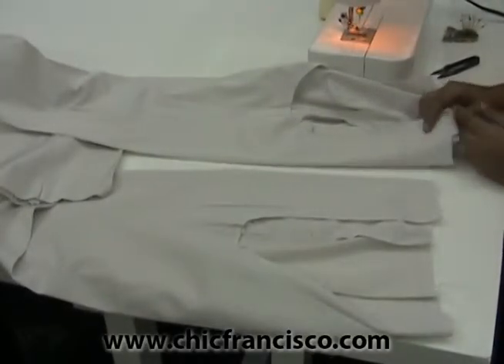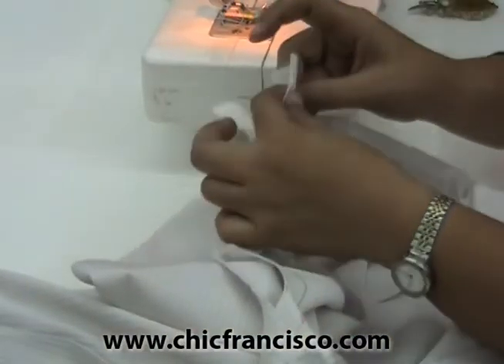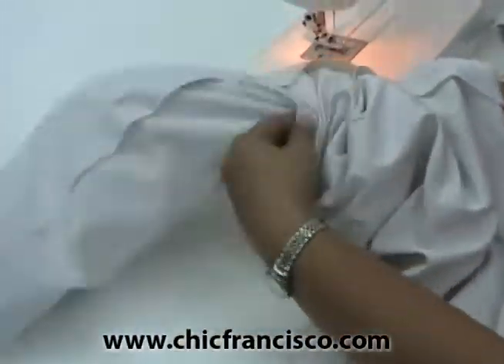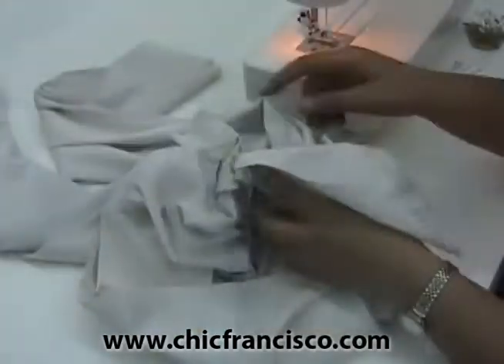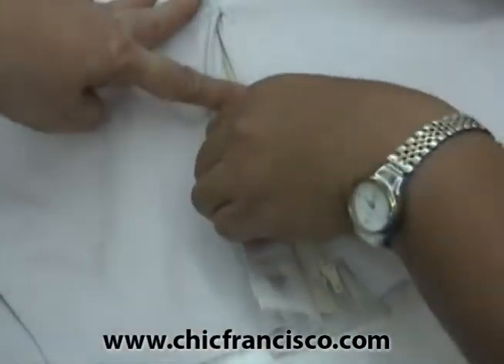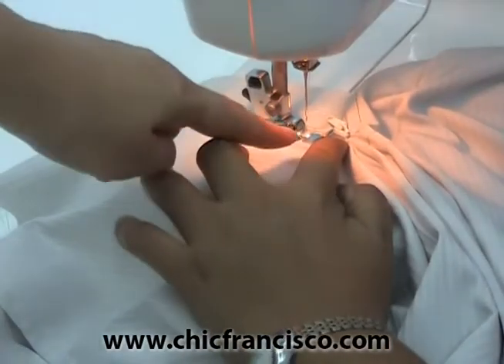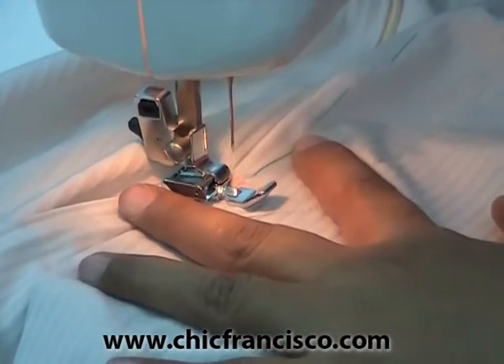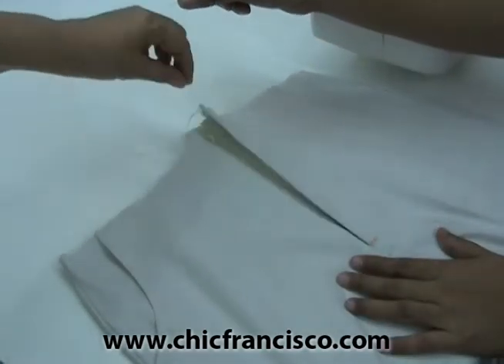BLP Les 4A-16 How to Attach the Center Back Seam to the Center Front Seam & How to Finalize the Zi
Simplified Pattern-Making of Ladies' Pants